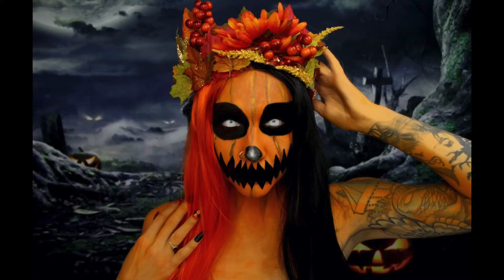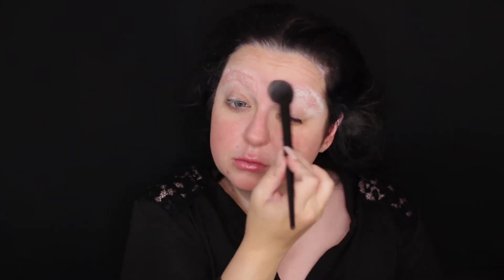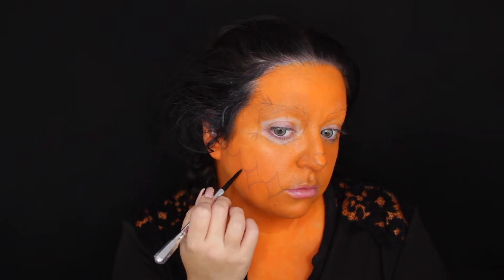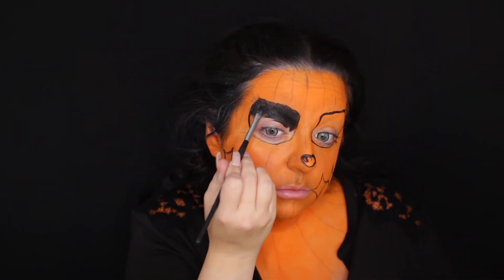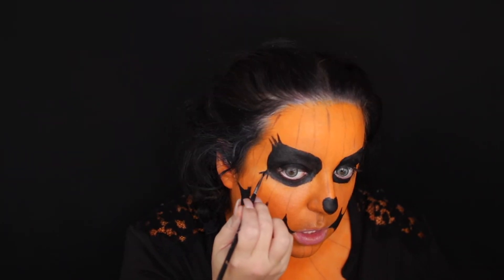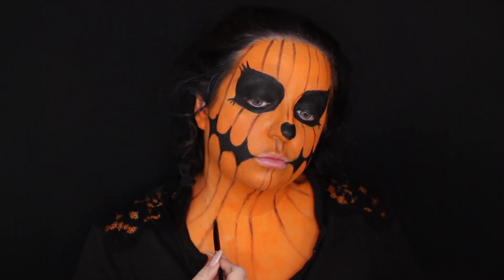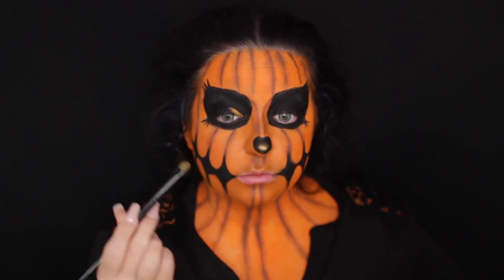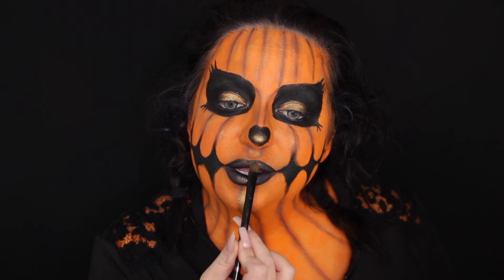PUMPKIN QUEEN MAKEUP TUTORIAL | COLLAB WITH TWISTED GLAM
HEY BABES! Today's video is a pumpkin queen makeup tutorial and it's a collab with my friend Aureanna from @TwistedGlam

♡ PRODUCTS MENTIONED ♡
Mehron Paints

Elf Retro Paradise Palette

NYX Black Lip Liner

Fenty Uninvited Stunna Lip Paint

♡ MUSIC ♡

♡ ABOUT ME ♡

HEY BABES! My name is Laura and I am a 20-something year old Cuban girl from Miami, Florida, currently living in Virginia. I am currently a freelance makeup artist and a full time influencer and I absolutely LOVE it. I have a HUGE passion for beauty and skincare  and hope to really make a real living off of social media. I am also a musician and a former teacher. I have a Bachelor's degree in Music Education from Florida State University and a Master's degree in Music from the University of Florida. I am happily married to my high school sweetheart, who I love with all my heart. On my channel, you'll find a variety of beauty + lifestyle videos. I upload three times a week and I hope you find my videos helpful and entertaining. Please don't hesitatate to leave me a comment on any video; I respond to all of them! Thank you so much for stopping by! xo

♡ SOCIAL MEDIA ♡

♡ TECH INFO ♡

Editing - Final Cut Pro X